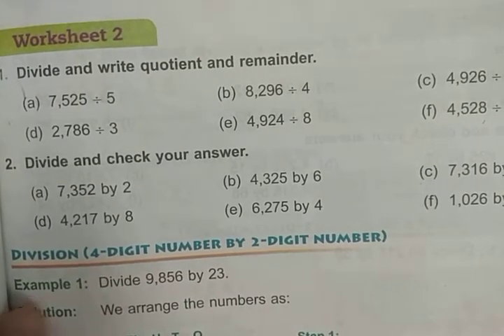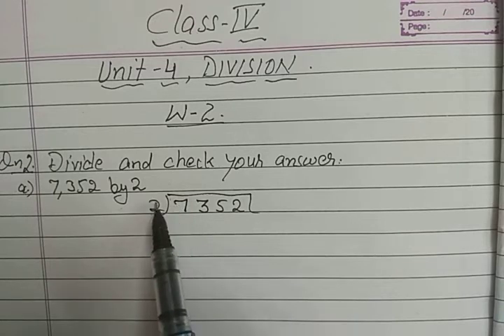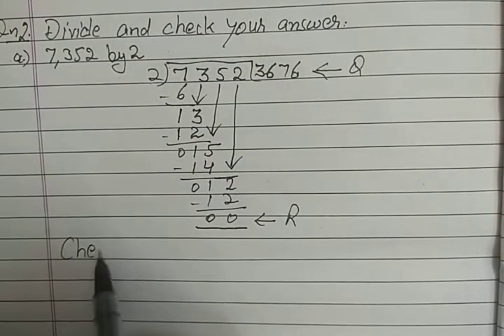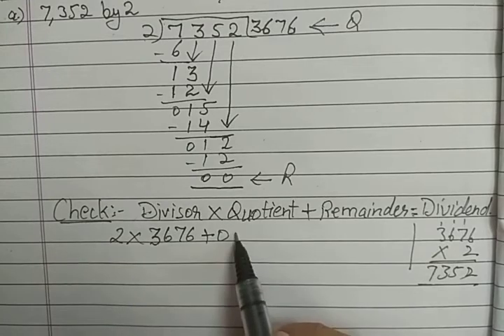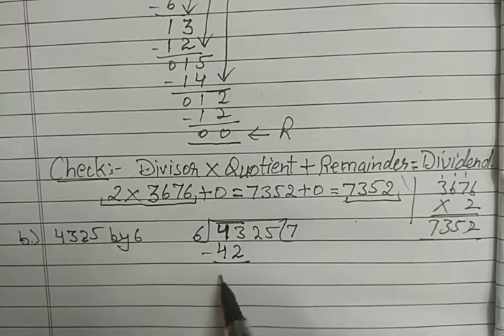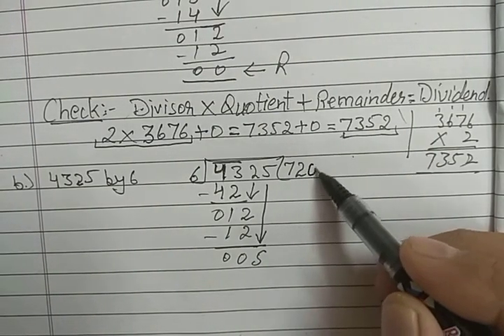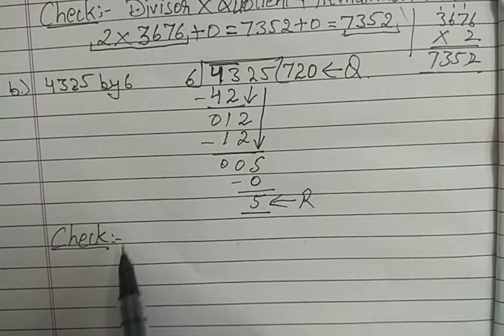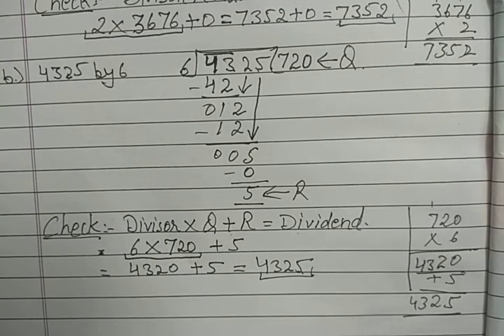DAV Nahan Class-IV Maths Unit-4, Part-4